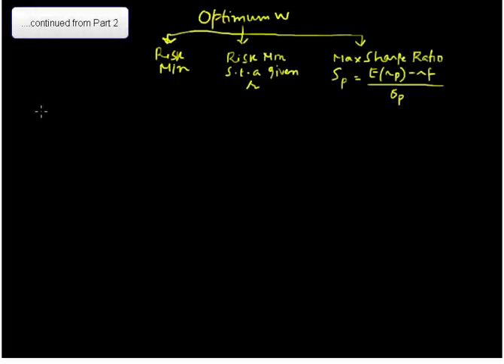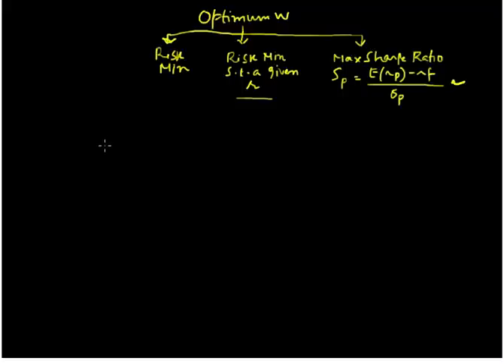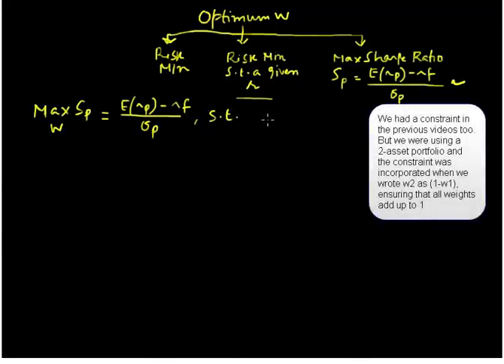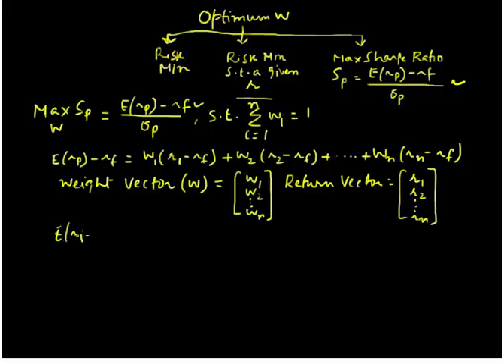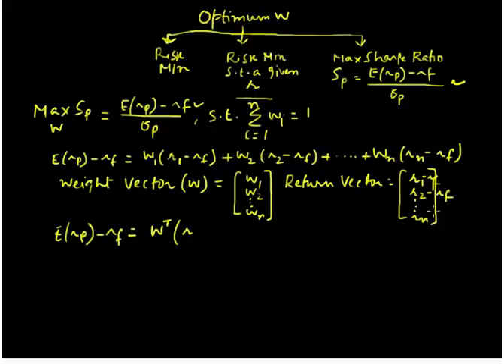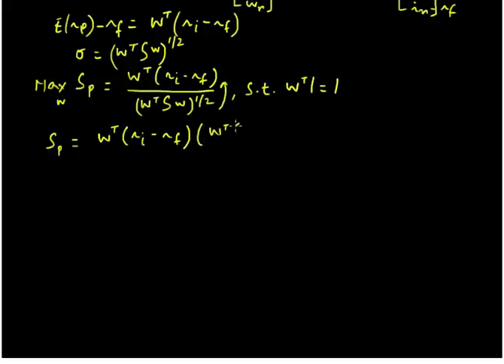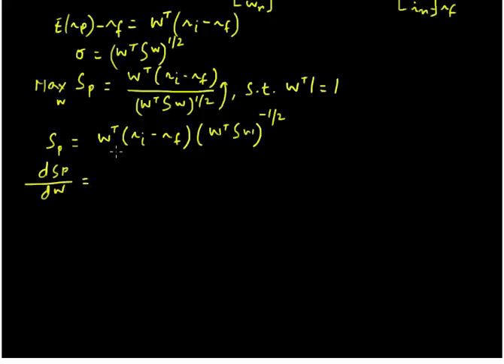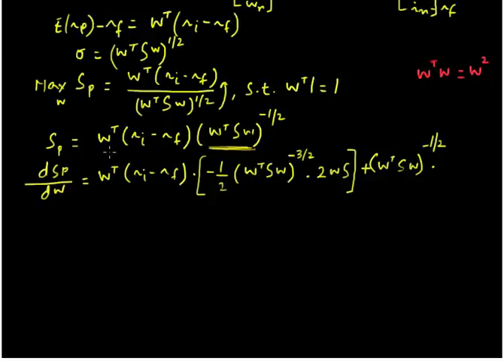The Theory of Optimal Portfolio Weights: Part 3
This video derives optimal portfolio weights that maximize the Sharpe ratio for an n-asset portfolio, using matrices and matrix differentiation